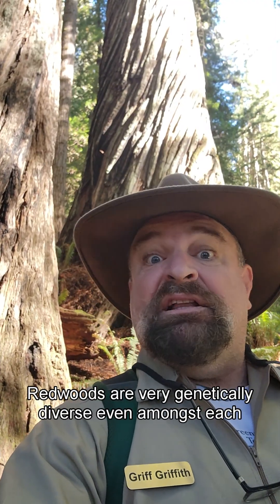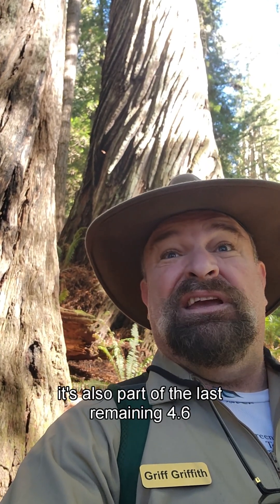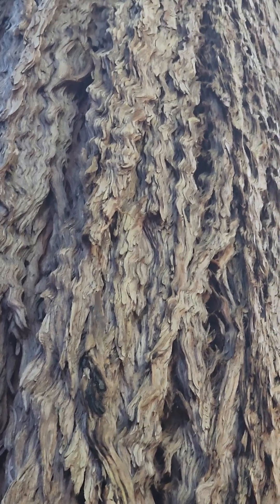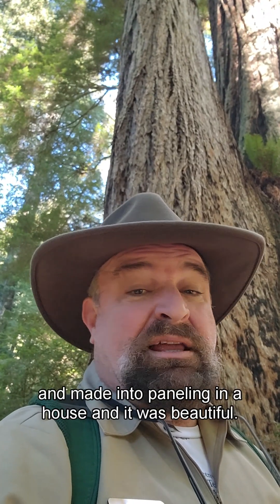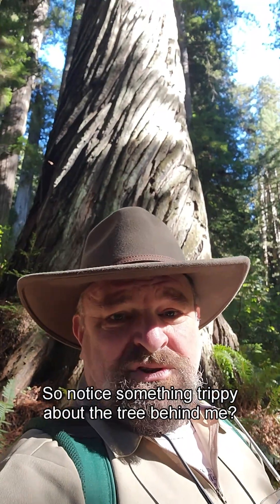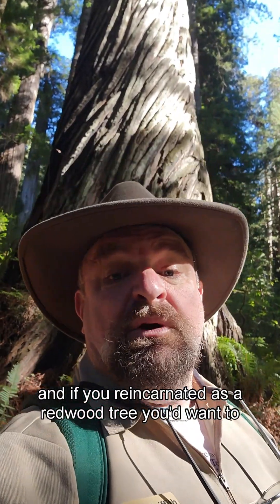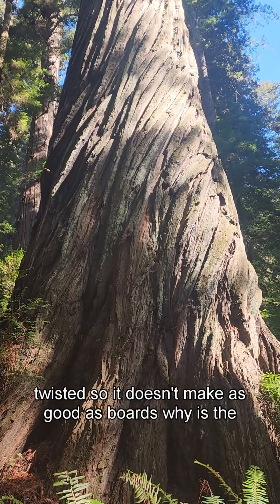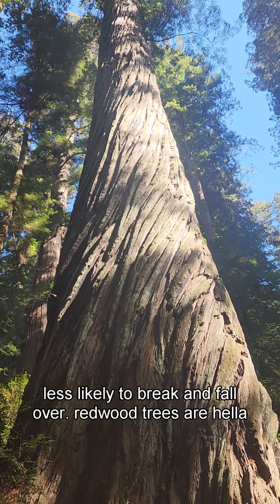Why does some redwood bark twist?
No two redwoods look the same. Oftentimes, people spot a redwood tree whose bark is curly, twisting, or spiraling around the tree. Griff will explain what we know about this phenomenon and what we know causes it.